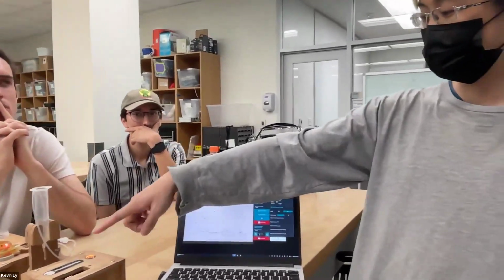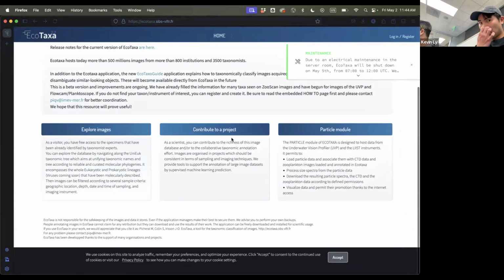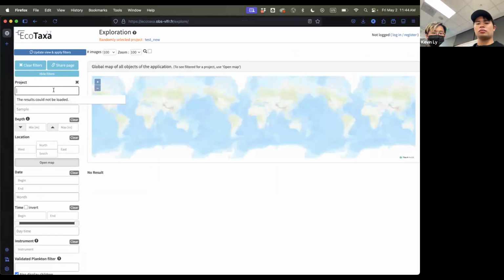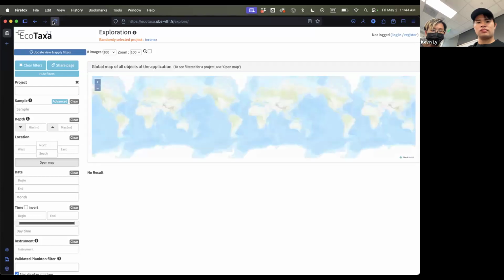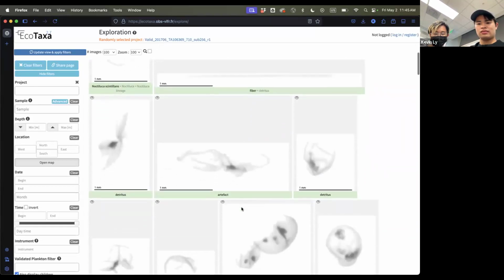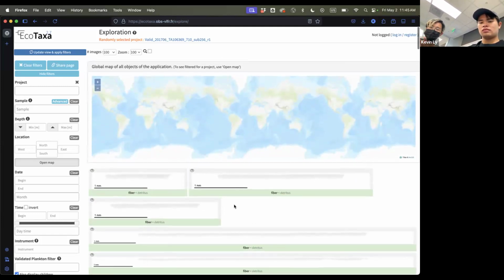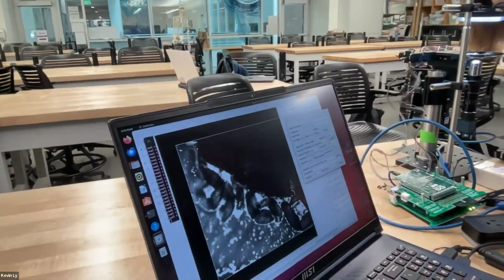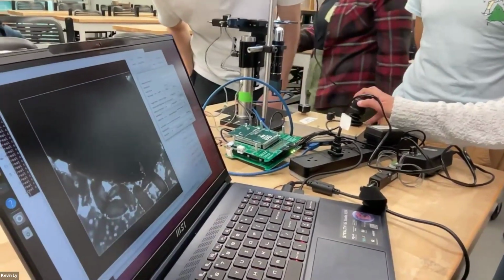Frugal Science 2025 Lab 2: SQUID and Plaktoscope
In today's lab, students have a chance to explore Frugal Optics creations from the Prakash Lab.